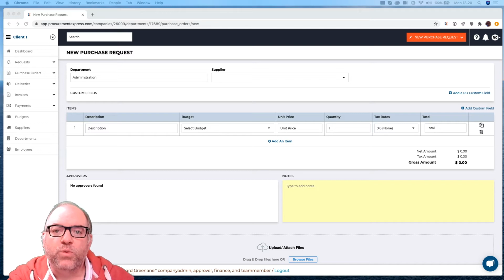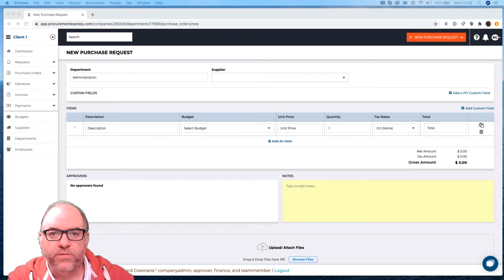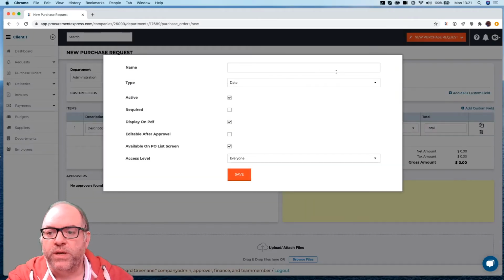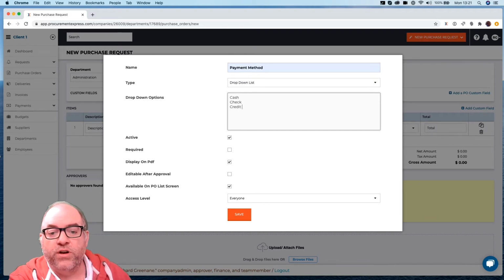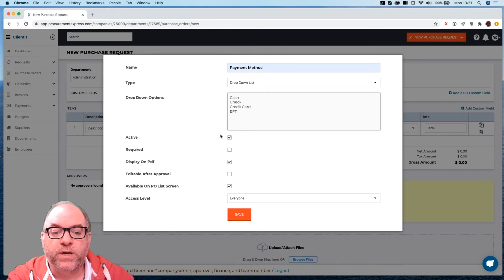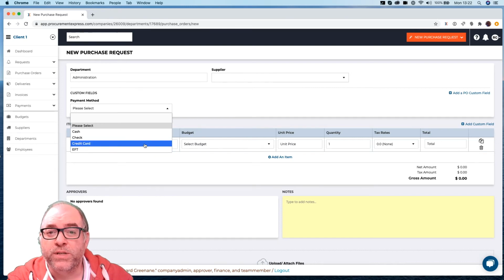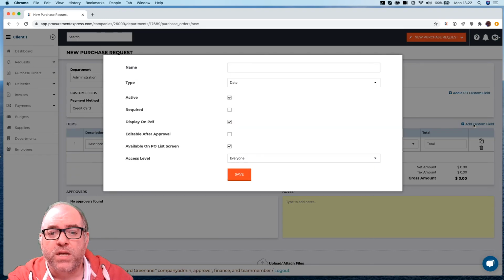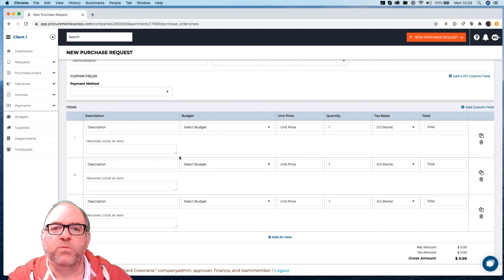CustomFields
The video explains how to add custom fields to ProcurementExpress.com
It's really easy and adds extra dimensions for you to report on.